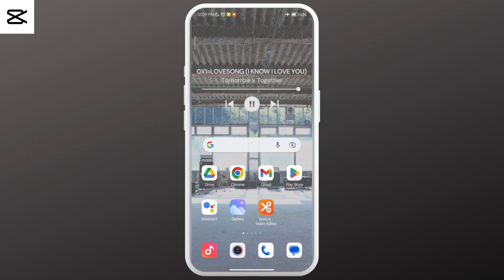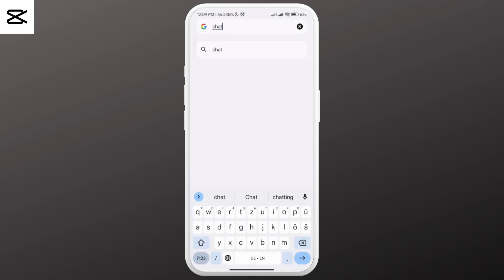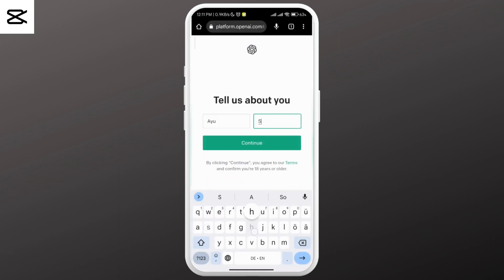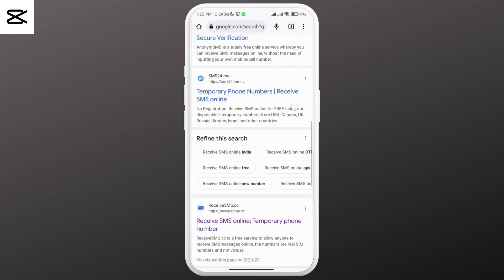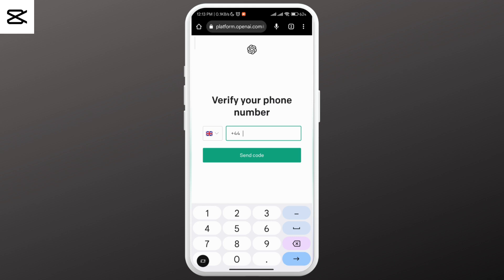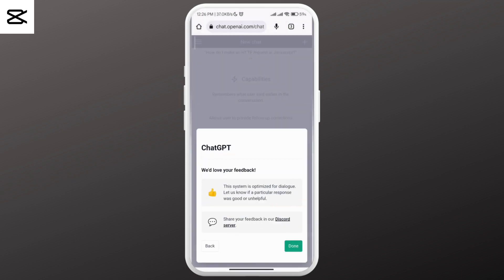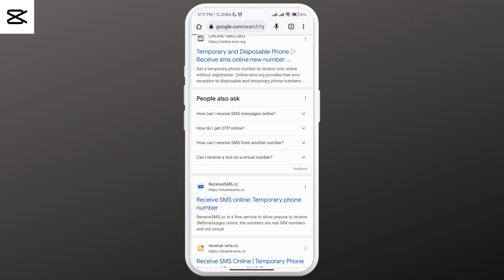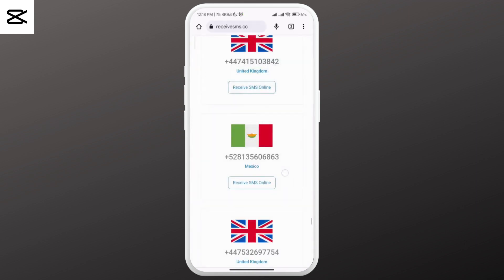How To Create A ChatGPT Account without a Phone Number: How To Create Chat GPT Account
How to Create a ChatGPT Account without a Phone Number: Step-by-Step Tutorial ON How To Create Chat GPT Account Without Phone Number

Welcome to this tutorial on creating a ChatGPT account without a phone number! ChatGPT is a powerful AI language model that can provide insightful responses to a wide range of questions.

In this video, we'll show you how to create a ChatGPT account without the need for a phone number. We'll cover the steps involved in creating a new account, including how to access the ChatGPT website, choosing an authentication method that doesn't require a phone number, and creating a new account with your email address.

We'll also share some tips and tricks for using ChatGPT to get the most out of this powerful tool. Whether you're a student looking to improve your writing skills, a researcher seeking insights on a particular topic, or simply curious about the capabilities of AI language models, ChatGPT is a valuable tool that can help you achieve your goals.

So if you're ready to start using ChatGPT and want to do so without a phone number, be sure to watch this tutorial and learn how to create a ChatGPT account today!

Timestamps:
00:05 How To Create Chat GPT Account Without Phone Number
00:10 Open ChatGPT Official Account To Create Chat GPT Account
00:18 Enter Your Details To Create Chat Bot Account Without Phone Number
00:25 Create ChatGPT Account Without Phone Number
00:45 Creating ChatGPT Account Without Phone Number
00:50 Things To Remember While Creating Chat GPT Account Without Phone Number